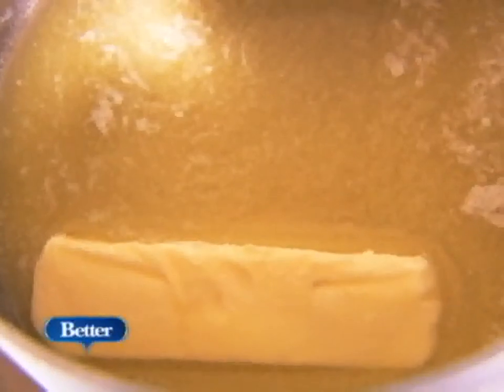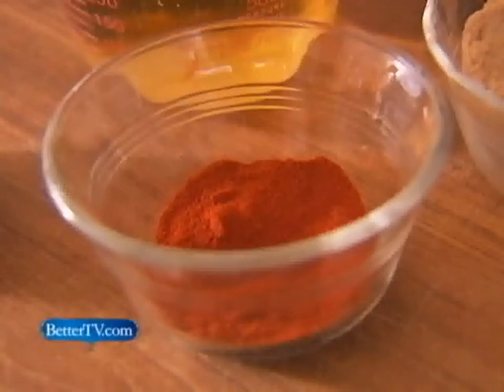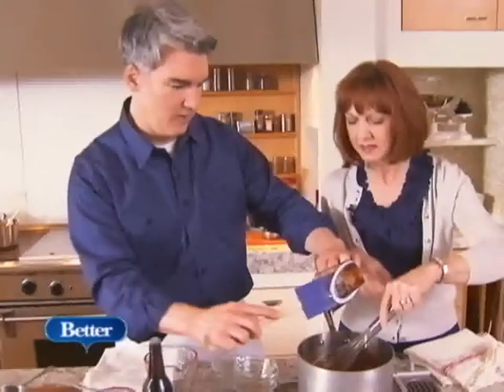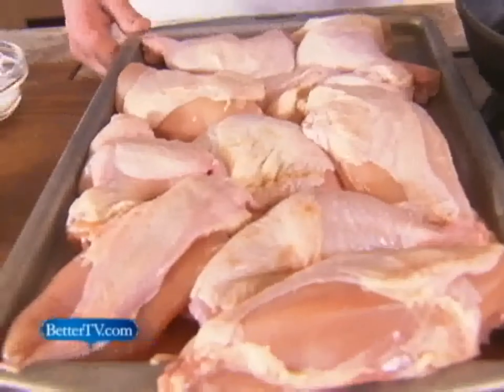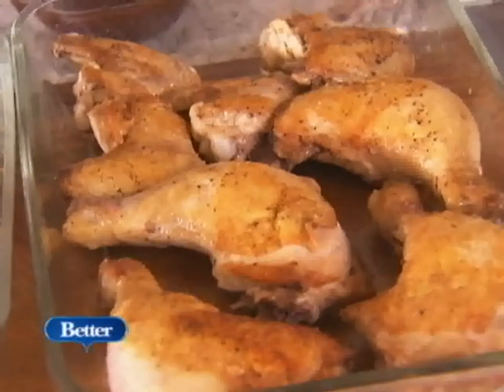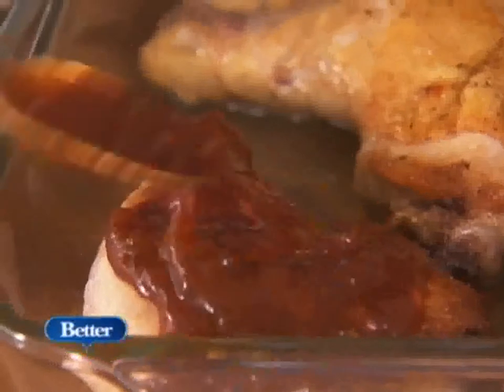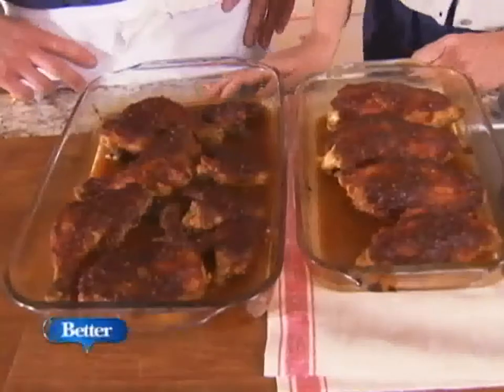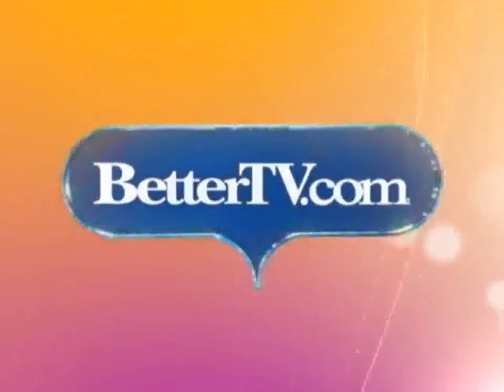BBQ Chicken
Scott Peacock shows us it is all about the BBQ sauce in this easy recipe from the the American Classics chef.